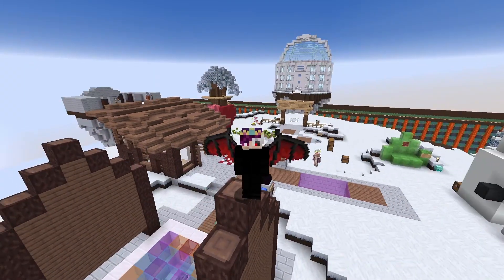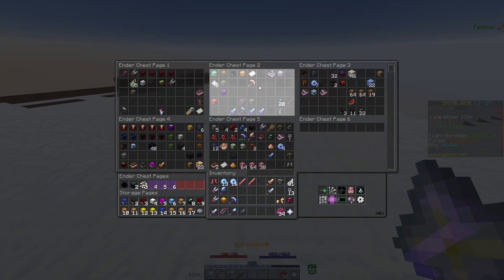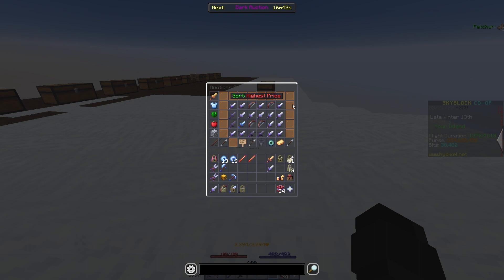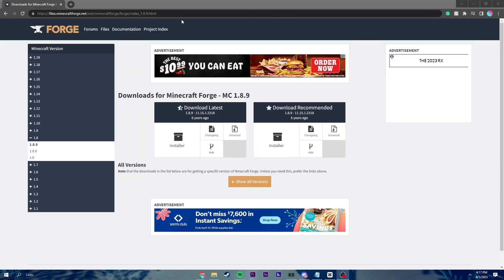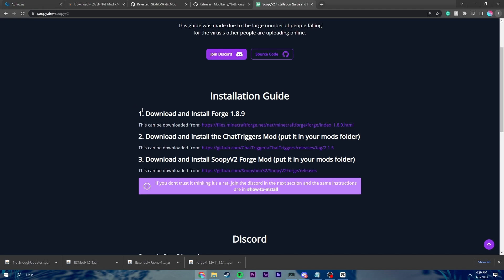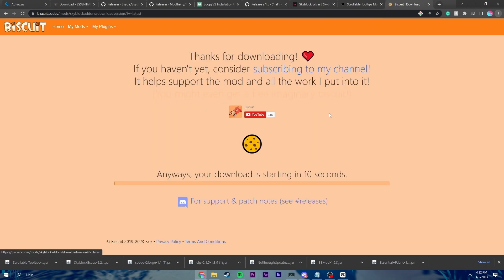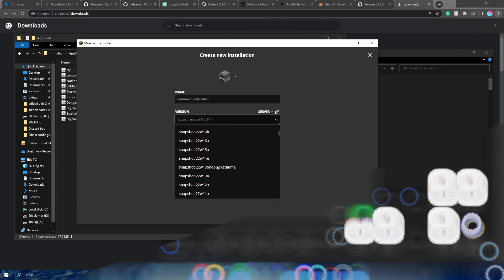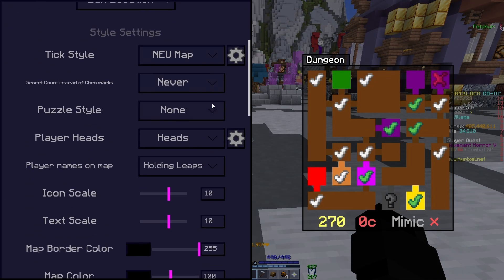THE BEST HYPIXEL SKYBLOCK MODS 2026 | Hypixel Skyblock Tutorial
This is Every mod that I use! Now there are others and better mods but please be safe on what you download!! These are some of my favorite trusted mods

↪Mod links/Timecodes
0:00 - Intro
4:38 - Forge
5:13 - Essentials
5:27 - Skytils
5:48 - NEU
6:12 - Chat Triggers
6:19 - SoopyV2
6:28 - SBE (Paid Mod)
7:18 - Scrollable tooltips
7:29 - SBA
7:41 - Dungeon Room Mod

Joined discord✔
The thumbnail did by me
You read me